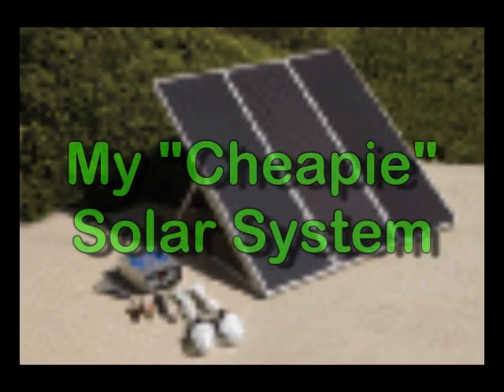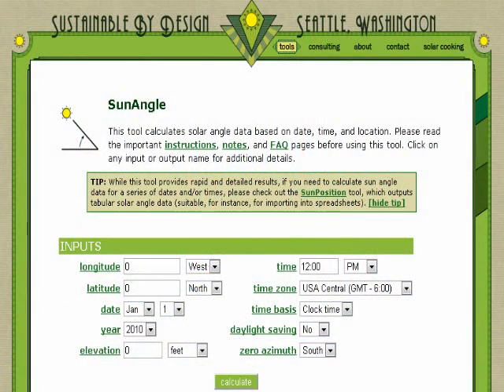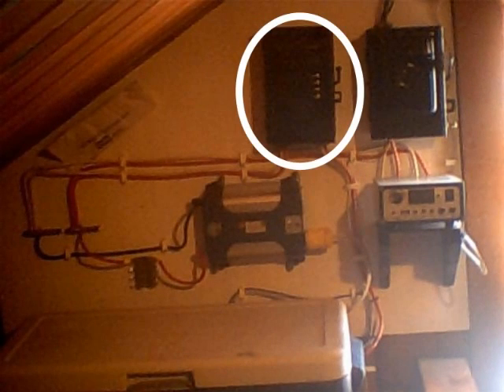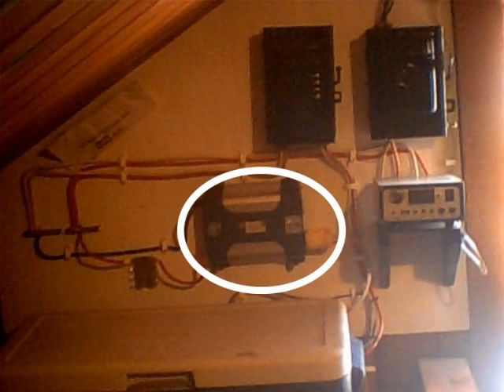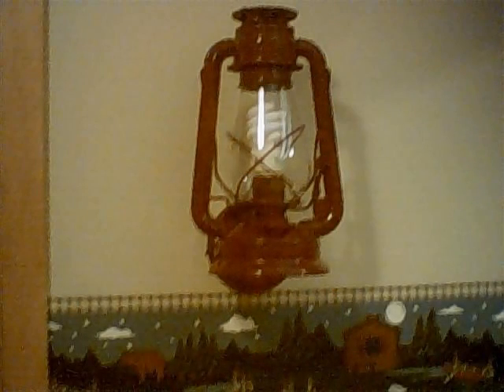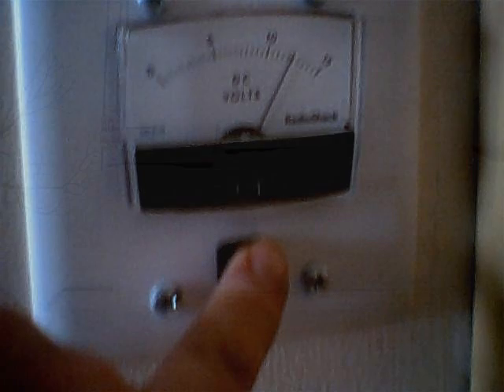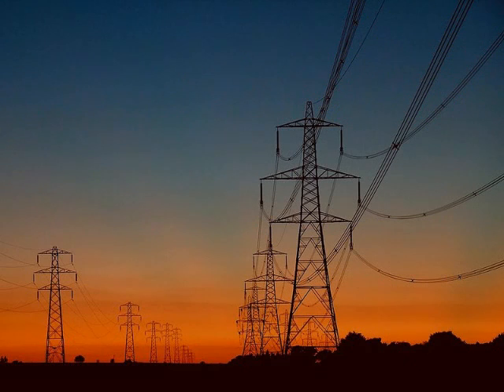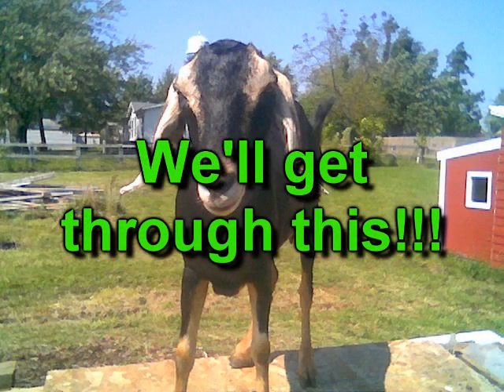My Cheapie Solar System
My inexpensive solar system.

Ice storm photo, Public domain

Note;
All electrical wiring in your home should be performed by a licensed electrician, to meet local codes :)